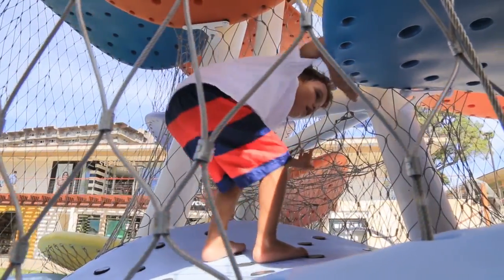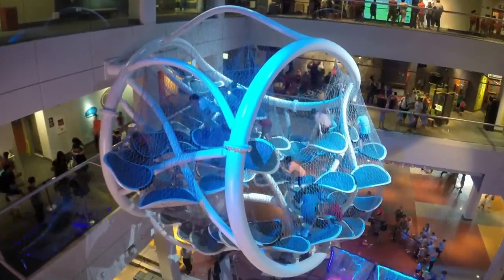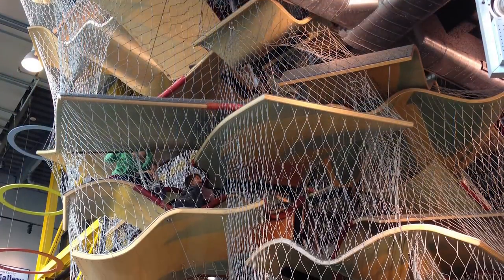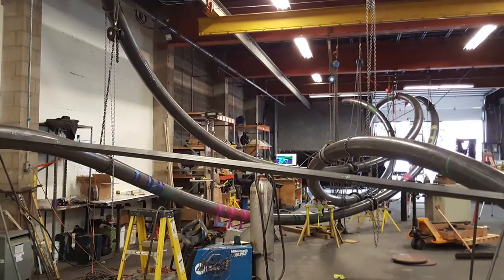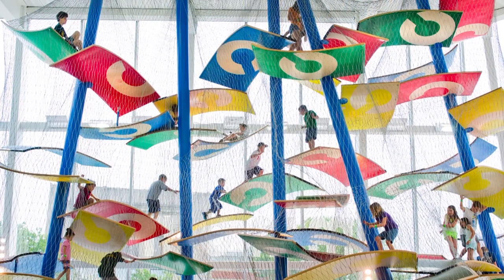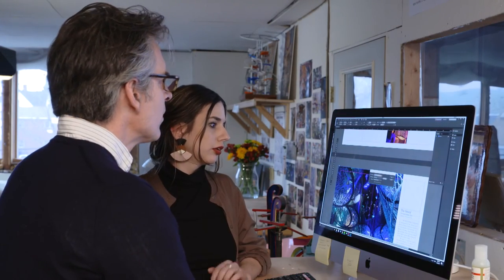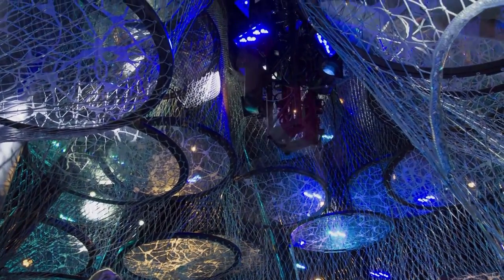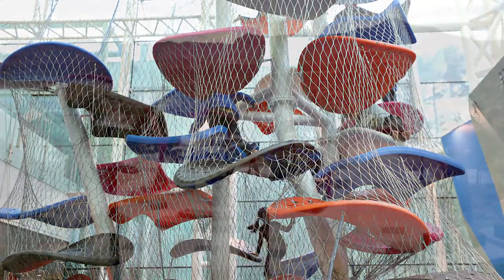Luckey Climbers The world's greatest jungle gyms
Luckey LLC is a bespoke design-build firm specializing in creating unique, imaginative climbing structures for children-oriented institutional and commercial clients. Positioned in the greater New York City area, we collaborate with clients across the globe to create signature sculptural works.